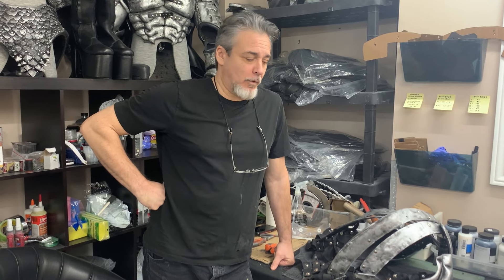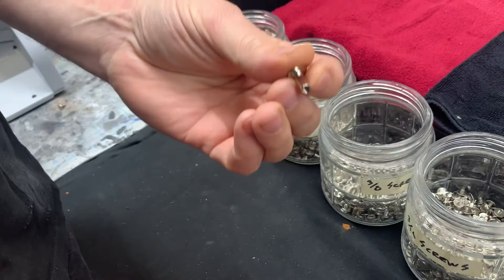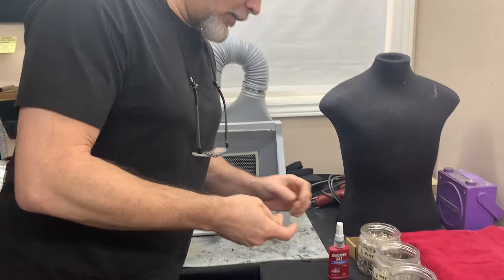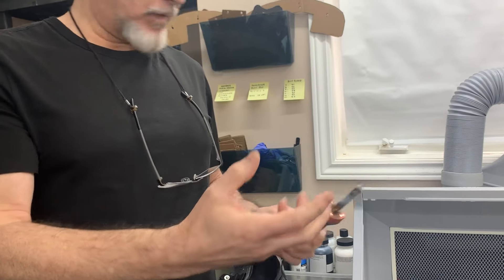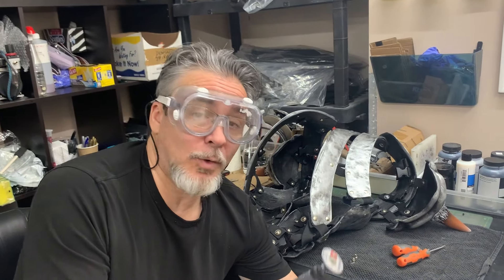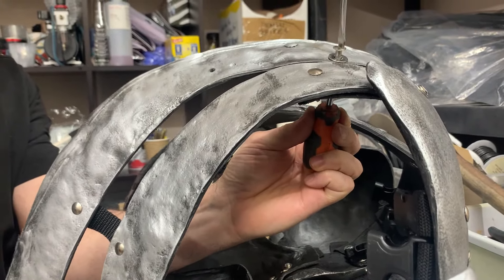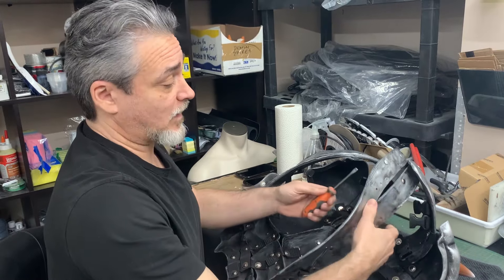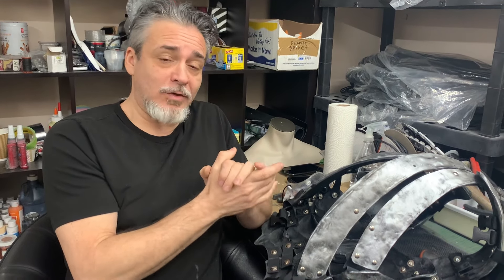Removing Chicago Screws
Need to remove a Chicago Screw from your KISS Replicas' Armor but are not sure how?
Watch as Director of Operations David Pea details the steps needed to remove and replace this very heavy duty locking hardware known as the Chicago Screw! 🤟